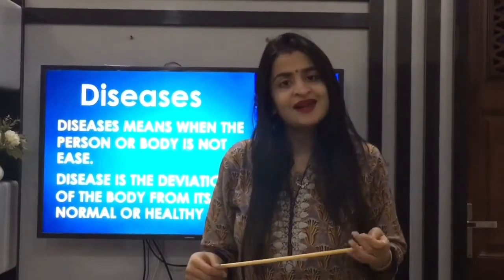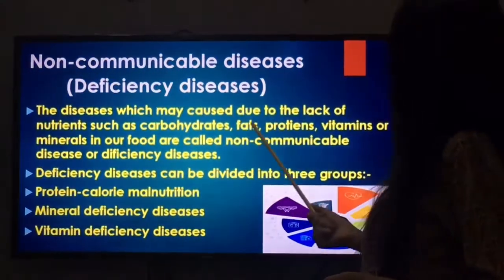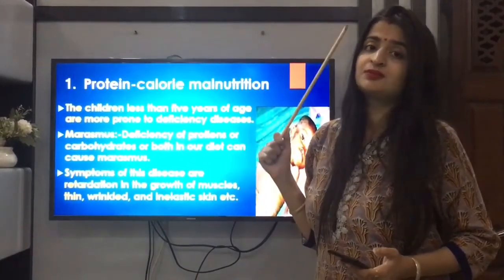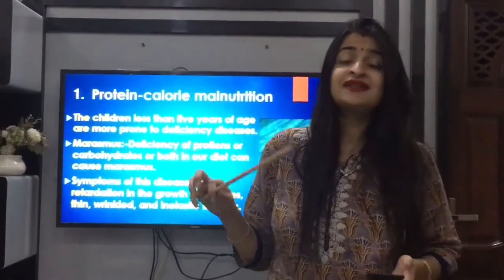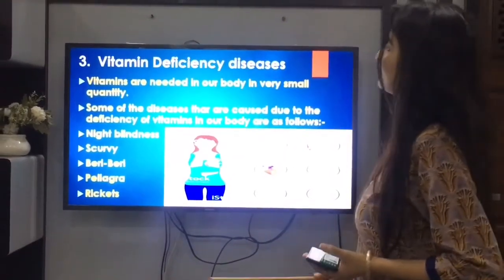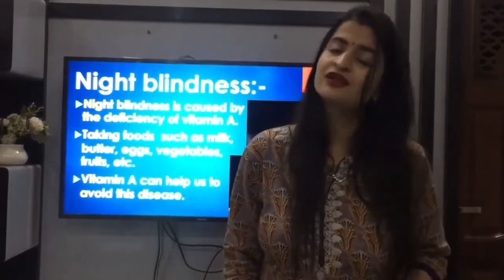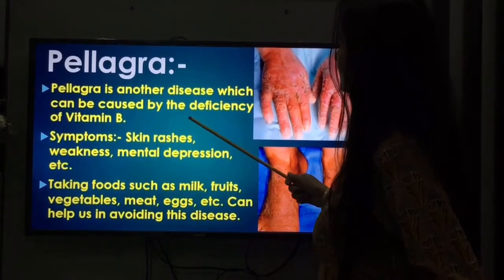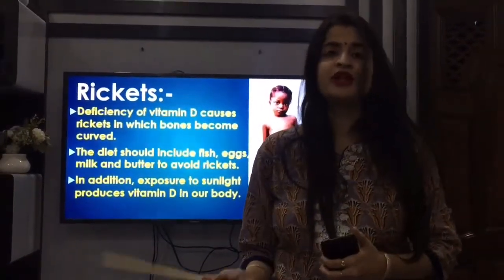CLASS 5, Chapter 5,EVS, DISEASES